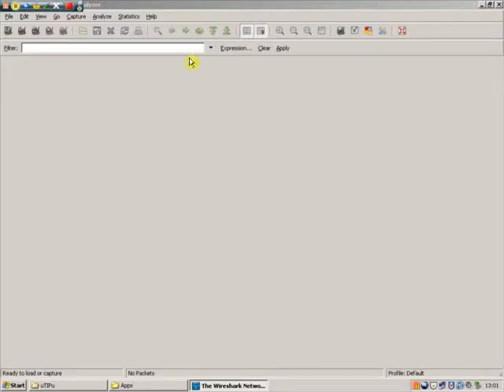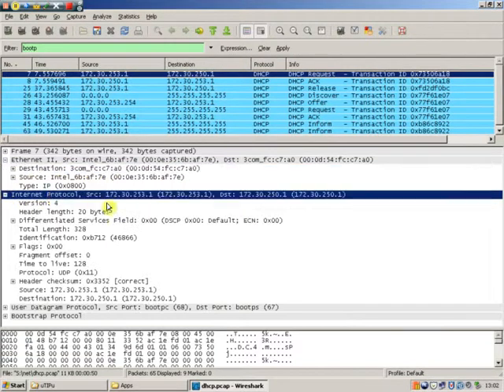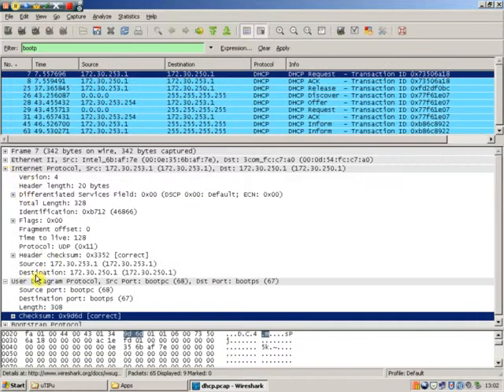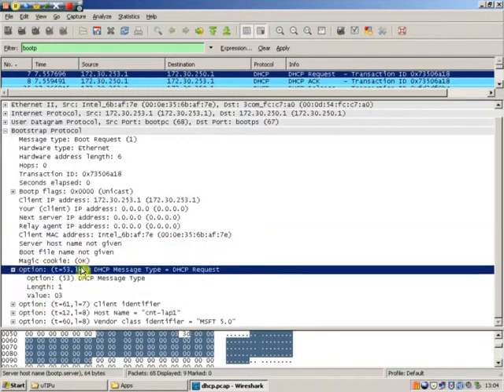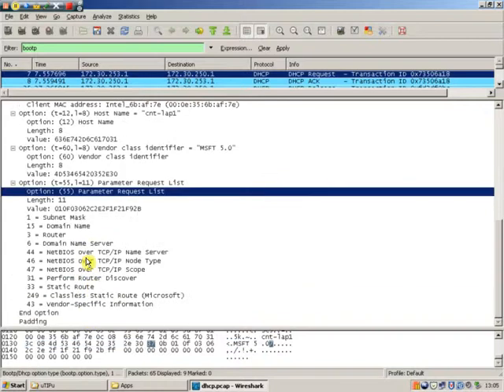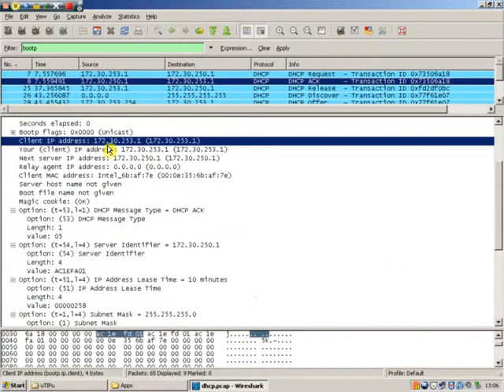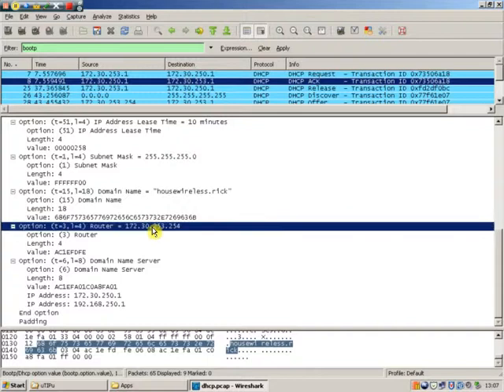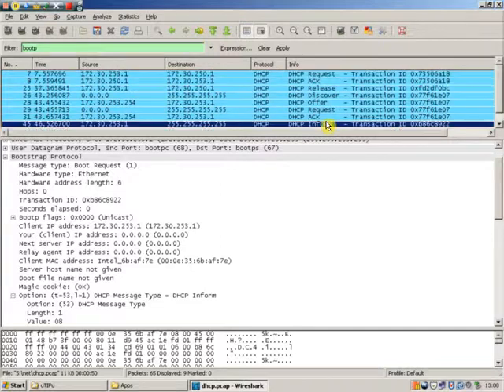Wireshark-OpeningFileDHCP.FLV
An example wireshark capture showing DHCP = Dynamic Host Control Protocol